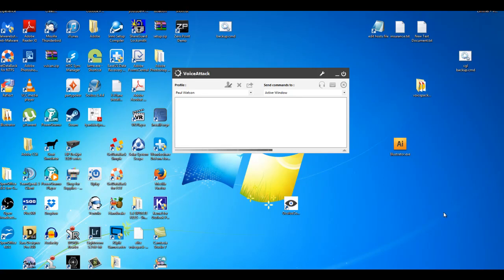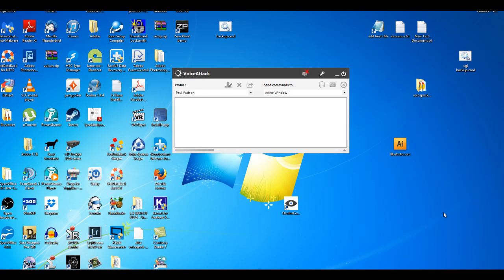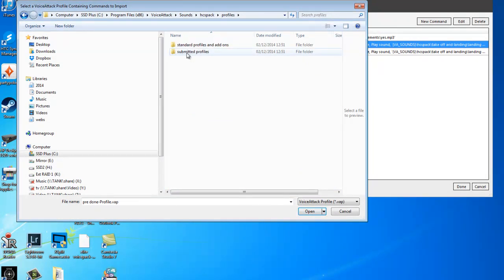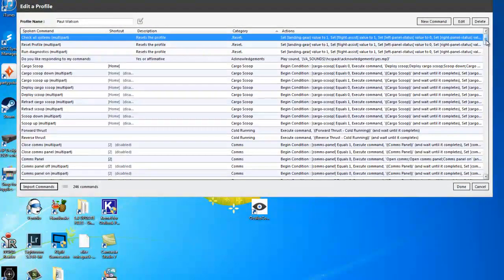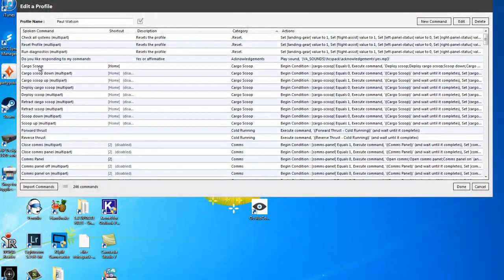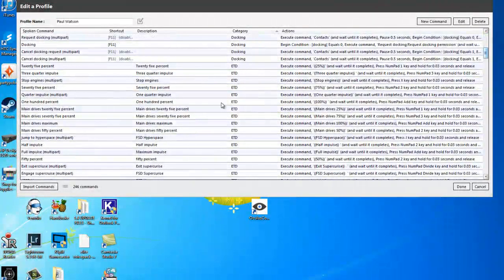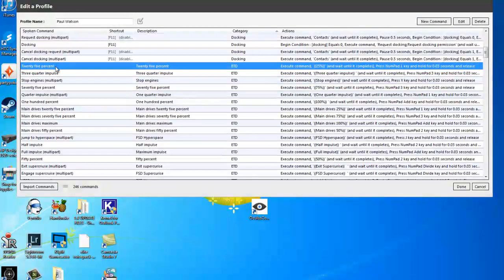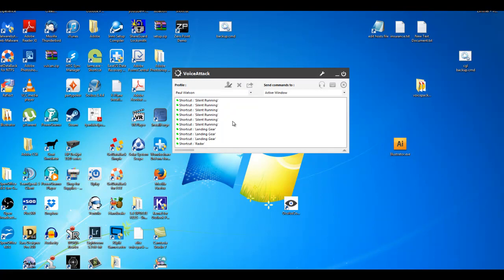Voice Attack 4 - Importing a profile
Importing a profile from the HCS Voice Pack for Elite Dangerous